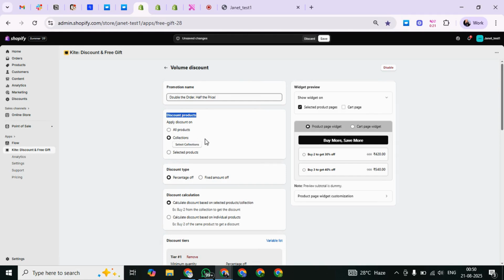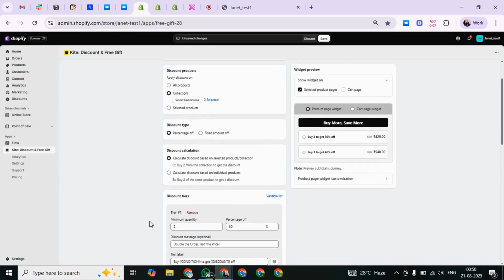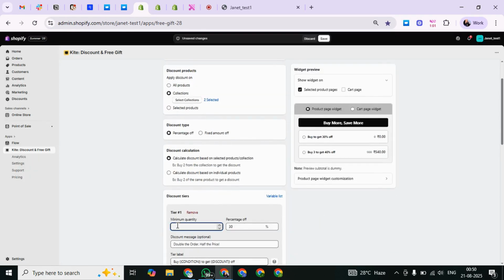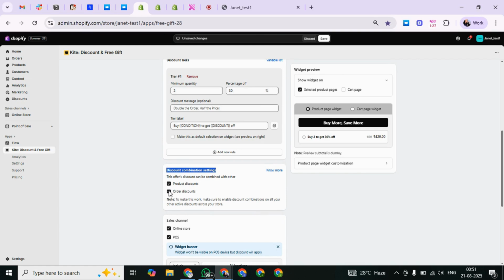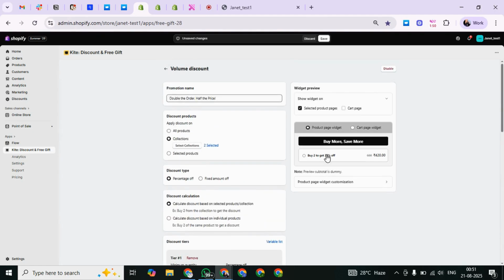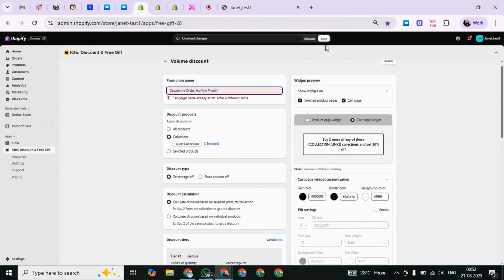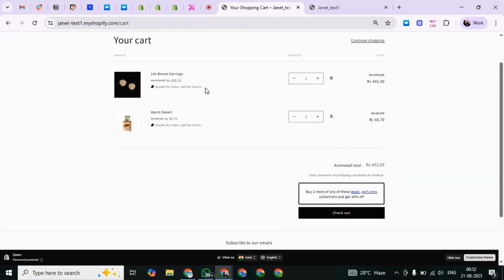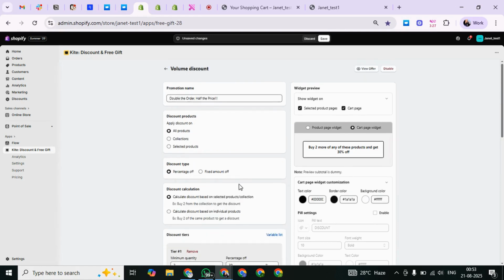How to Set Up a Volume Discount on Shopify in Minutes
Volume discounts are a powerful way to boost your Average Order Value (AOV) by encouraging customers to buy more. We walk you through setting up a sharp discount campaign in minutes, covering key features like:

Creating a multi-product mix and match promotion.

Implementing tiered volume discounts (quantity breaks) for increased savings as customers add items.

Enabling discount combinations to ensure your volume discount works seamlessly with other active store promotions.

Customizing the widget display on your product and cart pages to match your brand.

Whether you're looking to implement simple tiered discounts or advanced mix-and-match quantity rules, this video shows you exactly how the Kite app handles these high-converting bulk discount strategies.